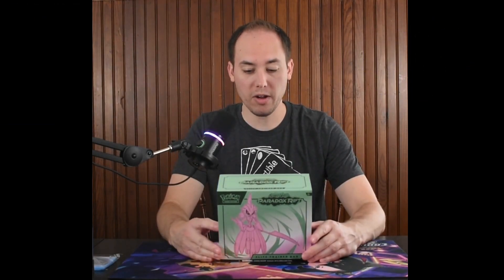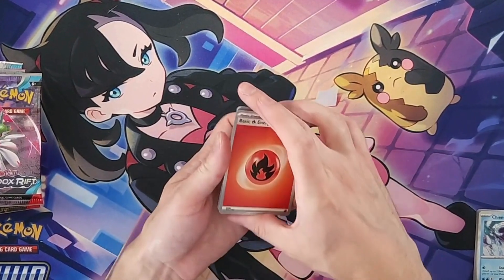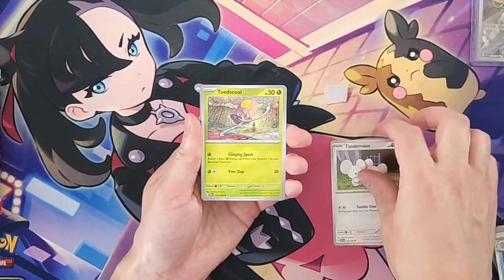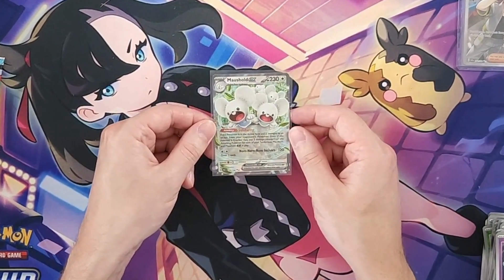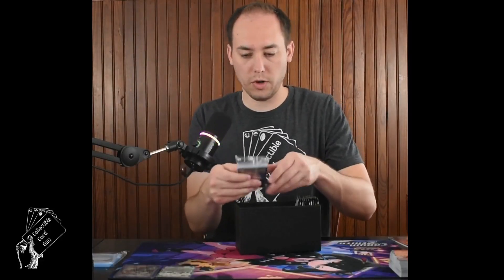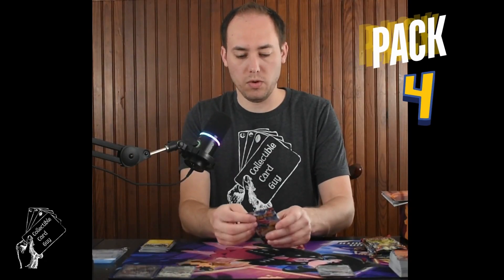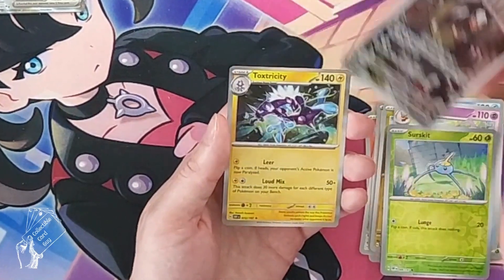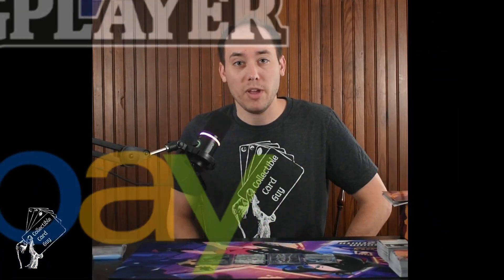Pokémon ETB Battle! Obsidian Flames vs Paradox Rift